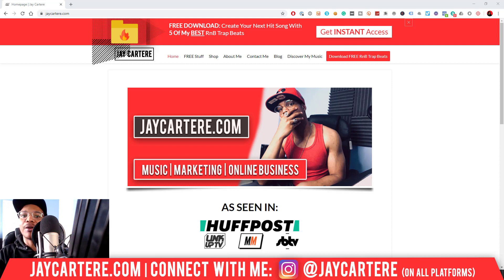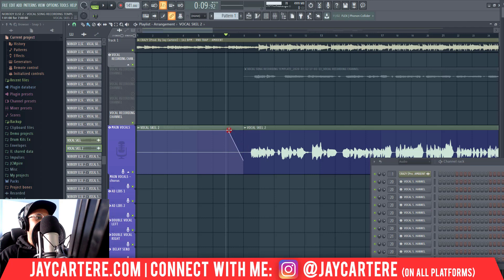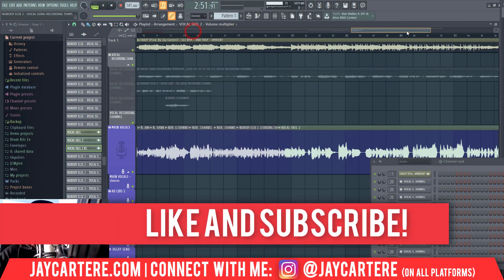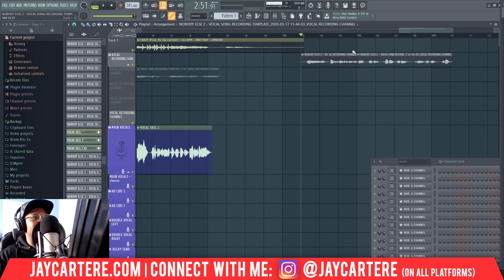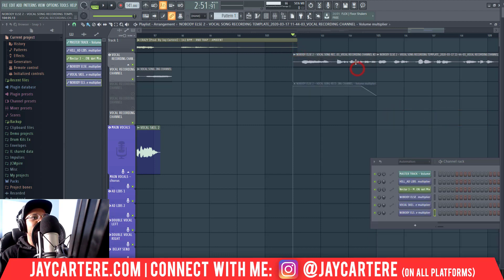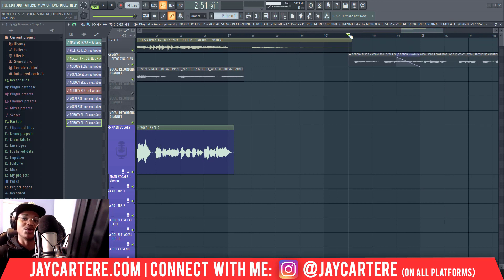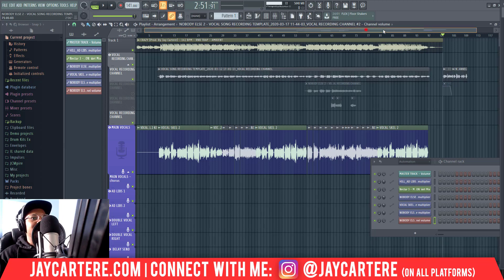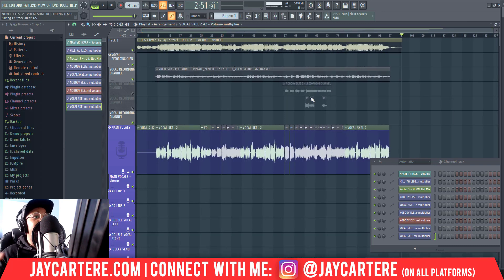How To Fade Out Vocals/Audio In FL Studio 20 (Volume Automation Tutorial For Beginners)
Discover How To Fade Out Vocals/Audio In FL Studio 20 (Volume Automation Tutorial For Beginners)...

If you want to learn How To Fade Out Vocals In FL Studio 20, then this FL studio 20 tutorial for beginners will help you out a lot.

What are you gonna learn?

Well, Imma show you how to fade in and out vocals in fl studio...

So if you wanna know how to fade vocals in fl studio 20, this is the video for you.

I'll show you how to use fl studio to fade in and out...

You're gonna discover how to fade out audio in fl studio 20 for good.

This fl studio tutorial will help you with recording audio...

You'll need this to understand how to record your song in fl studio 20 and how to record vocals for your song...

Do you wanna know how to crossfade in fl studio? I got you covered.

This fl studio volume automation tutorial will teach you how to use volume automation in fl studio 20...

This fl studio fade tutorial will show you how to fade in FL studio so let's get into it!